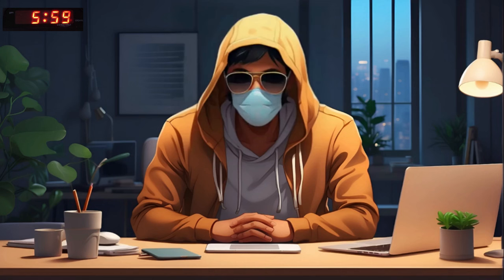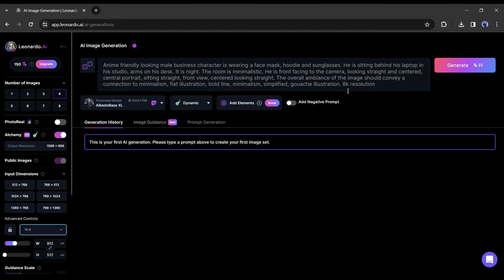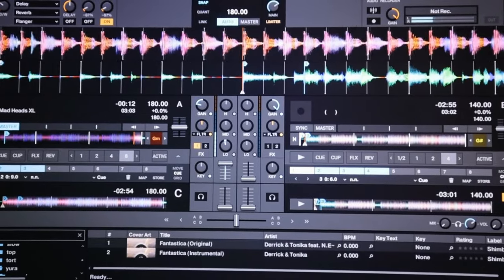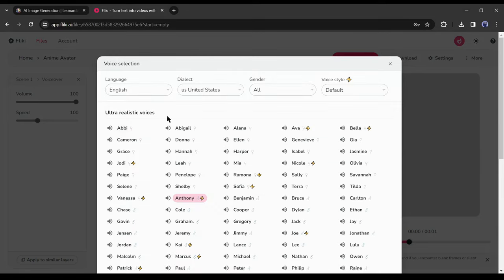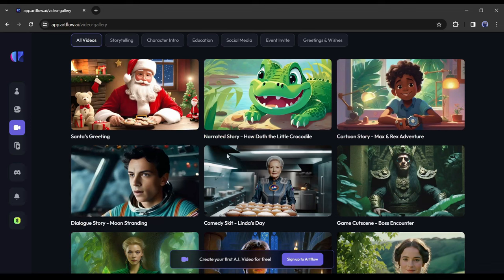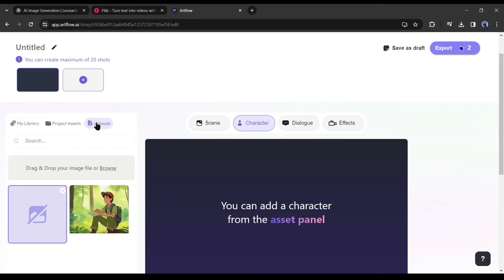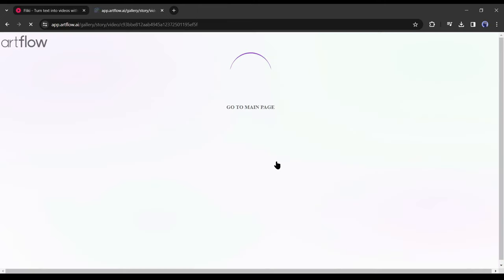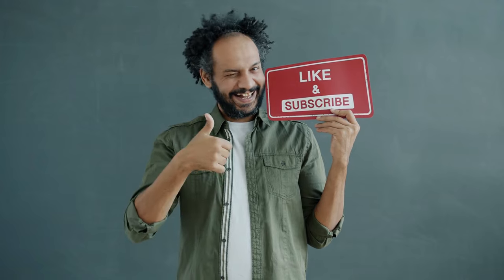Create a VIRAL Faceless Talking Avatar like 10X INCOME || AI Animated Mask Avatar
Create a VIRAL Faceless Talking Avatar like 10X INCOME AI Animated Mask Avatar. Do you want to create a viral animated mask avatar like many faceless YouTube channel, then this video is for You. In this how to create ai avatar video, I am going to share the method creating viral faceless avatar. To start your faceless YouTube channel with AI animated mask avatar watch, Create a VIRAL Faceless Talking Avatar like 10X INCOME AI Animated Mask Avatar.

🔗 Tools used in this talking avatar for free Video:
Leonardo AI
ArtFlow AI

Prompt Used to Generated AI talking Avatar: “Anime friendly looking male business character is wearing a face mask, hoodie and sunglasses. He is sitting behind his laptop in his studio, arms on his desk. It is night. The room is minimalistic. He is front facing to the camera, looking straight and centered, central portrait, sitting straight, front view, centered looking straight. The overall ambiance of the image should convey a connection to minimalism, flat illustration, bold line, minimalism, simplified, gouache illustration. 8k resolution”

🔔 Subscribe AI Lockup for more insights into the most innovative AI tools for creating talking animation like 10x income With AI and new AI tools that can drive your business success

In this viral faceless avatar creation video, I explain the method of creating how to create talking animation character. Let’s see the talking animation with ai method step by step.

To create an anime avatar, first, we need to create the avatar portrait. You can do it with any portrait or image generator. I will use Leonardo AI to do this. After coming to the Leonardo AI dashboard select the Image generation tool. After that, select a finetune model from here. I am selecting Albedo base XL from here. Now enter your text prompt. I already have a ready prompt. I am entering this one.

Alright, our AI Talking Avatar portrait is ready, now it’s time to select a voice for him. You can record your own voice or generate a voice with AI. This time I will generate a voiceover with AI. If you want to use your own voice, you can skip this part. To generate the voice I will use Fliki AI.

Alright, our talking avatar and audio are ready, now let’s bring life to our talking animation avatar. And to do this I will use ArtFlow AI. It’s a tool for creating storytelling videos. After creating the account come to the left tool panel and select the “Video Story” tool. Here you will notice some template videos. We don’t need it, click on “New Video” from here.

This is the ArtFolw Video Creator Page. Here we will create talking animation like 10x income.